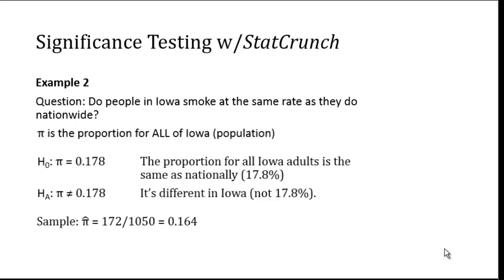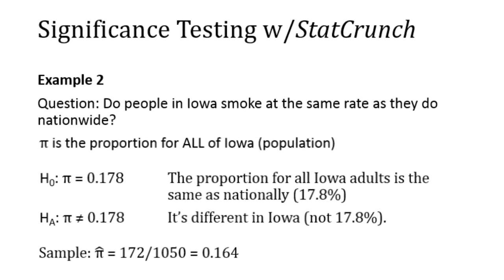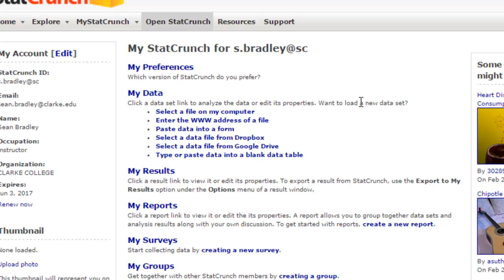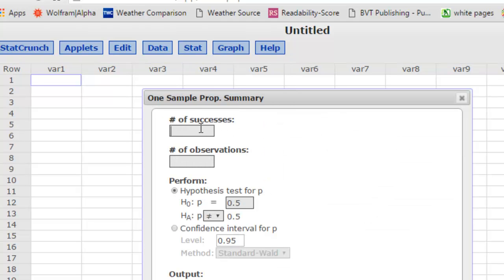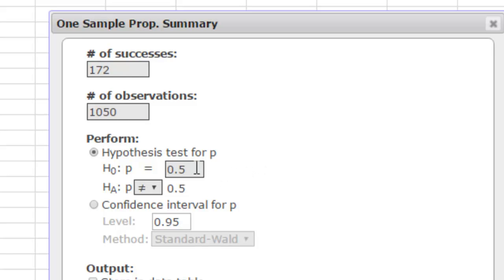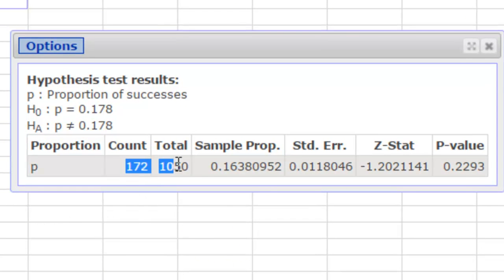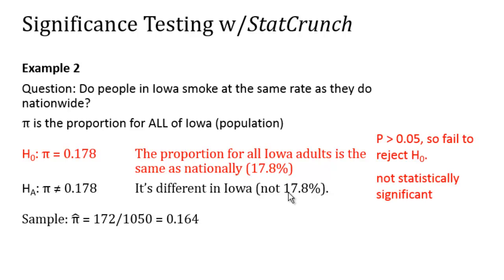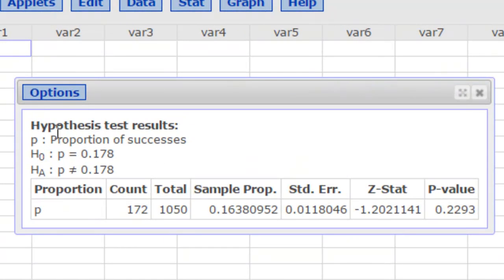StatCrunch Significance Test for Proportion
Use StatCrunch to compute a P-value for a one-sample test of significance for a proportion.